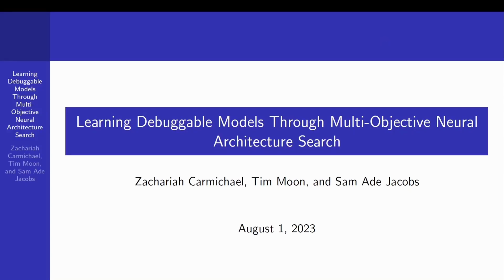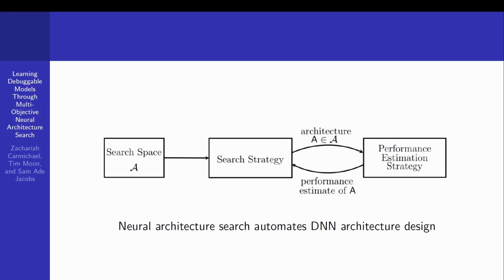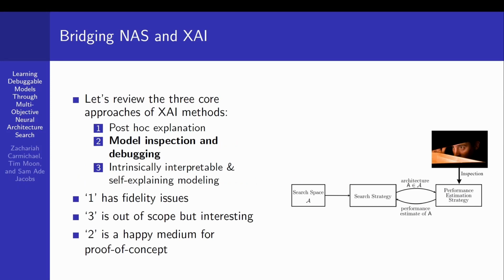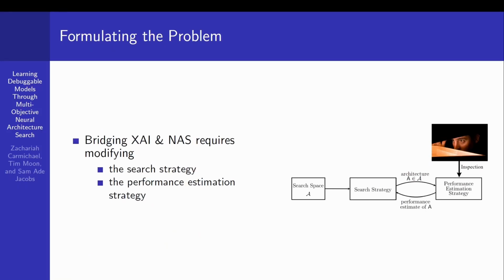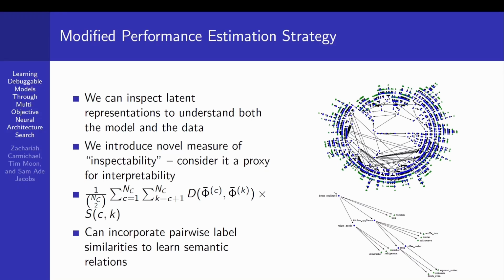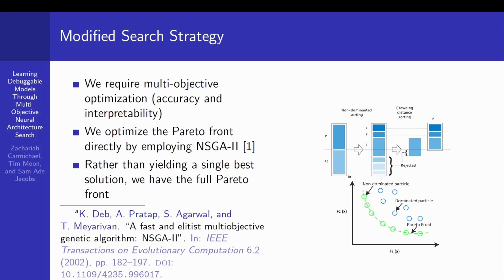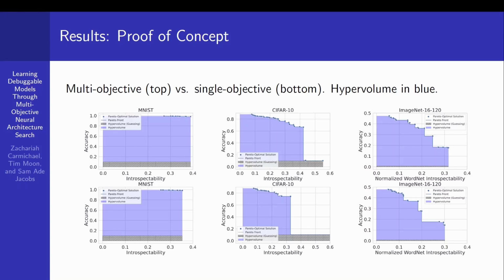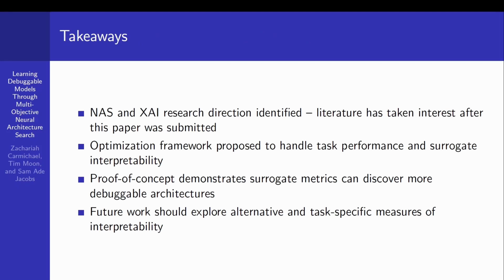[AUTOML23] Learning Debuggable Models Through Multi-Objective Neural Architecture Search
Authors:  Zachariah Carmichael, Tim Moon, Sam Ade Jacobs